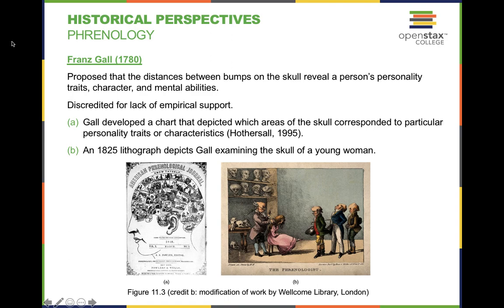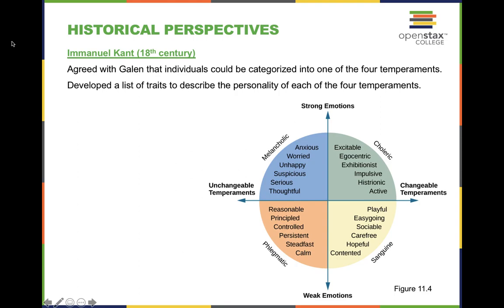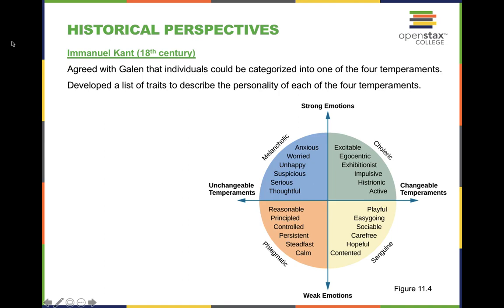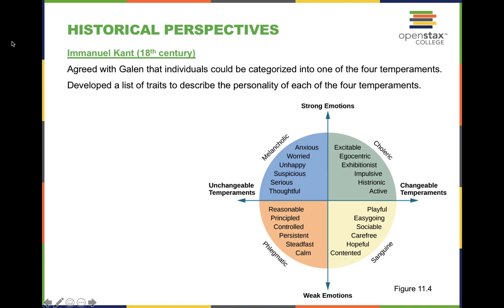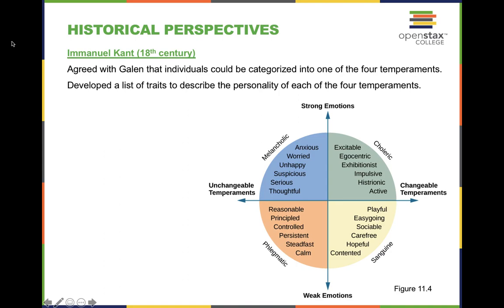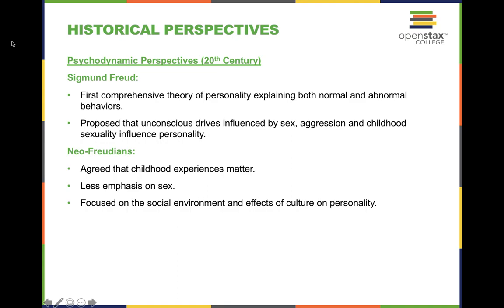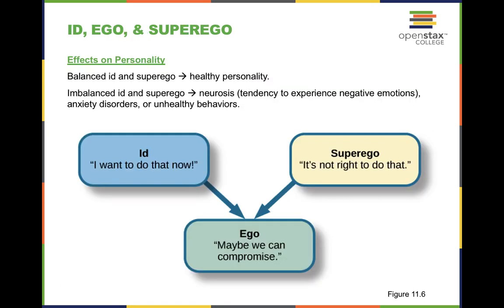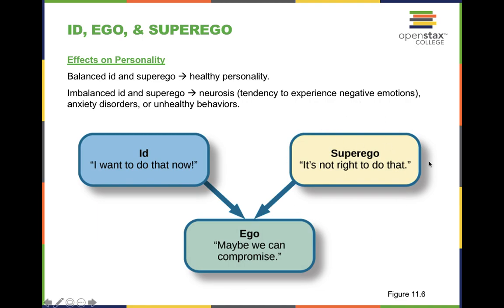What is Personality and the History of Personality?